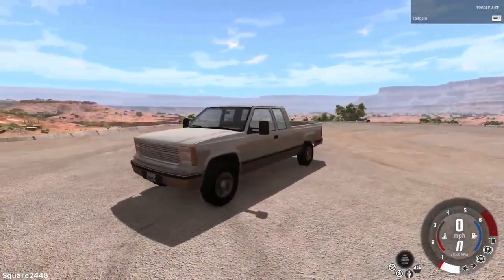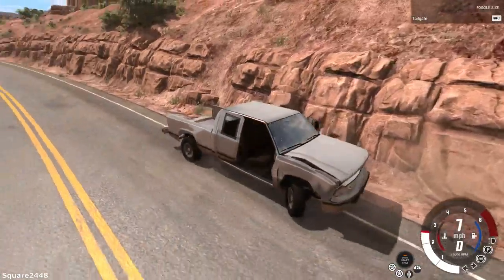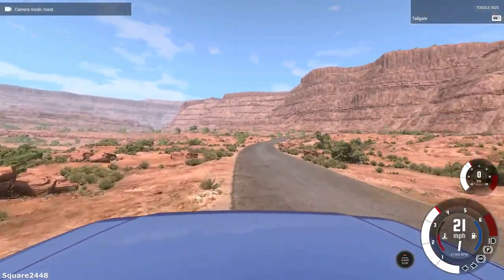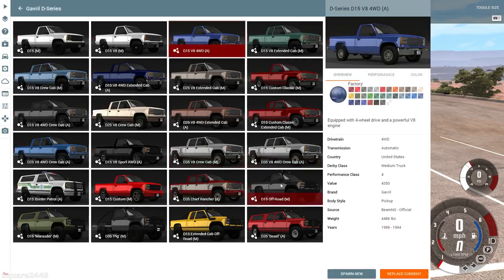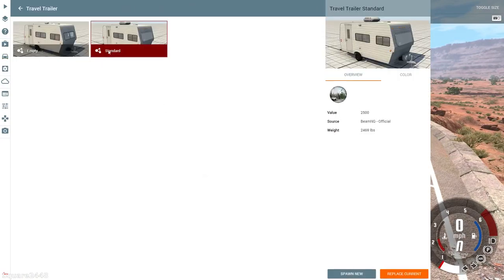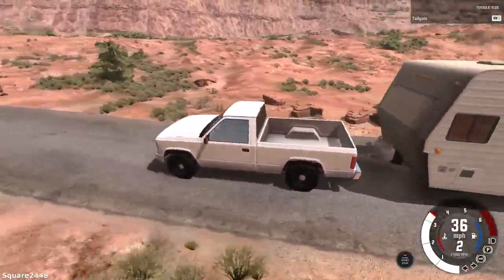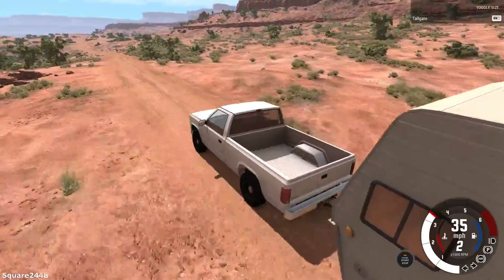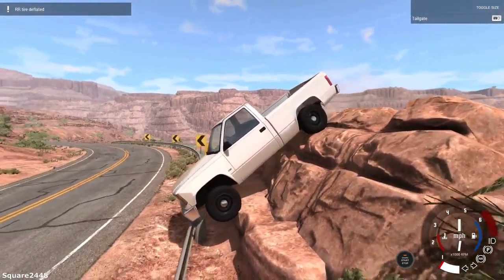BeamNG.drive - Pickup Truck On Fire!